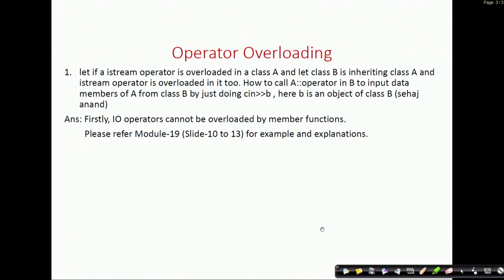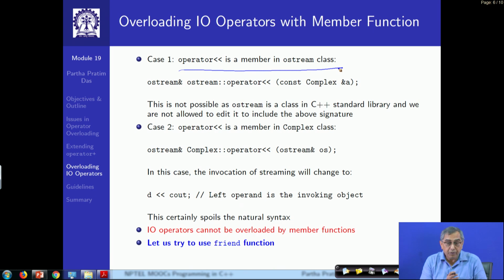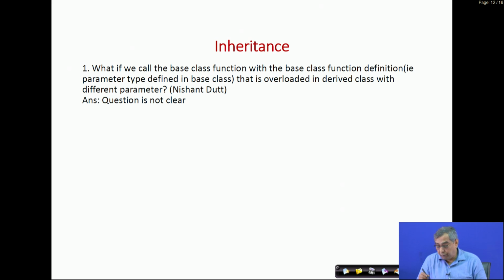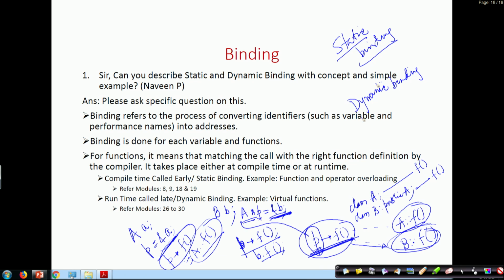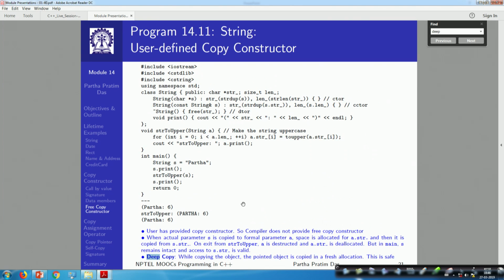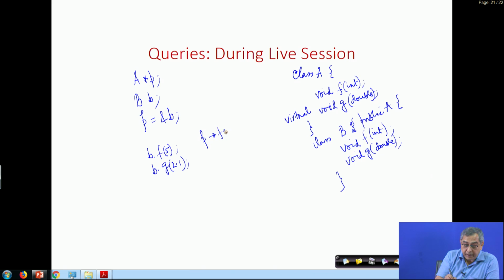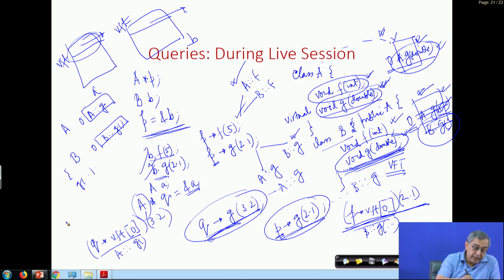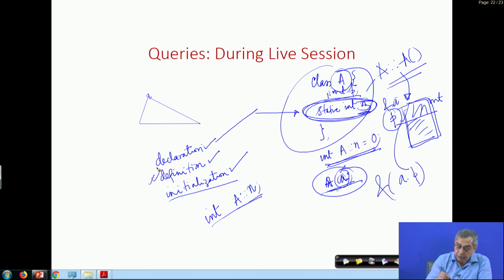LIVE Session - 2 : Programming In C++